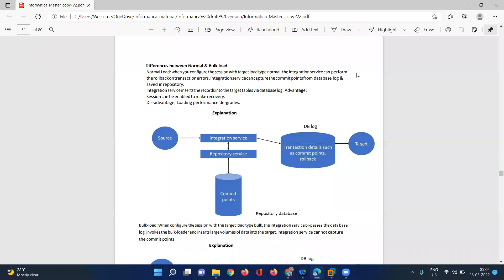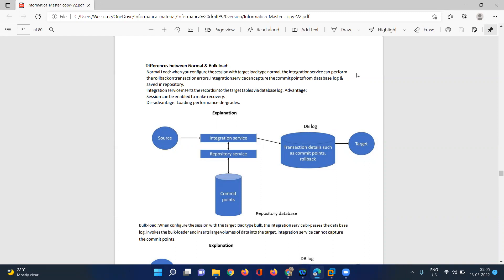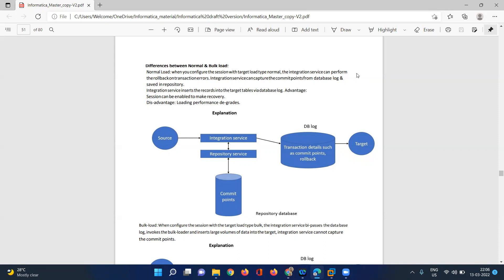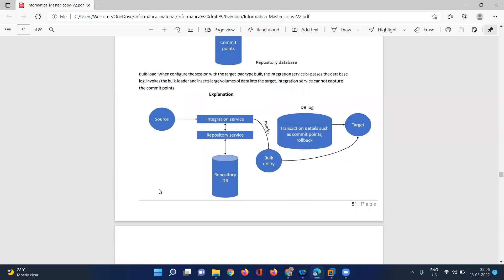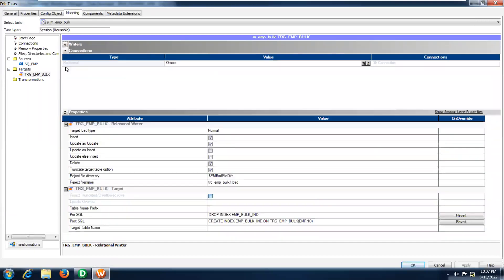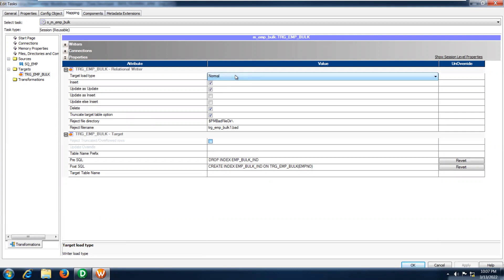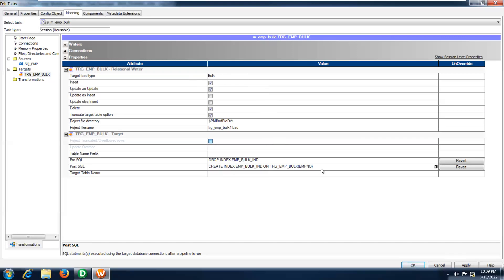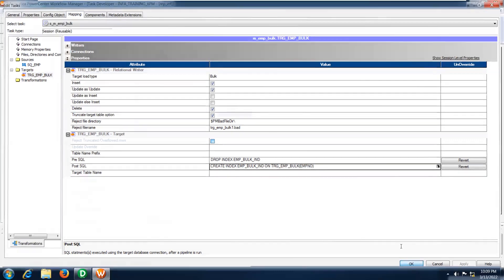Normal and Bulk loading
How to configure Normal load and Bulk load in Informatica PowerCenter